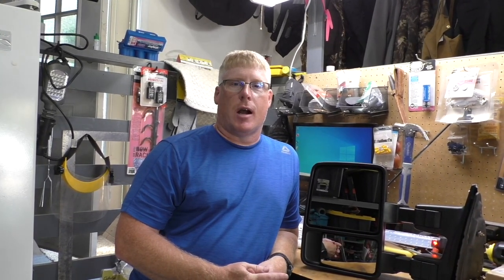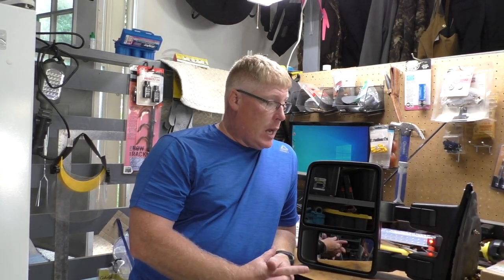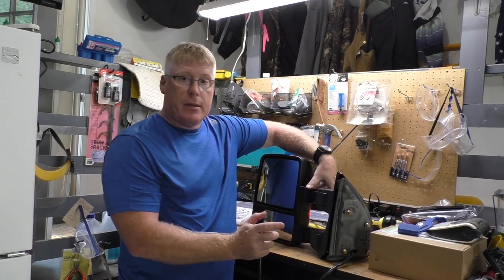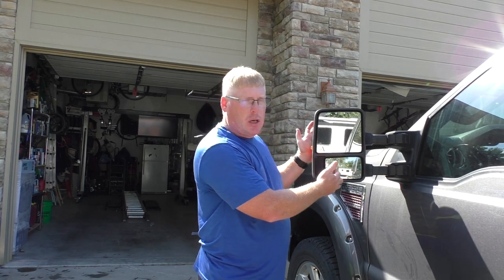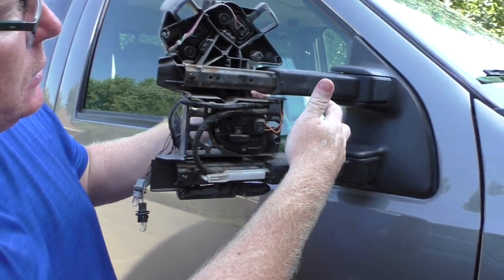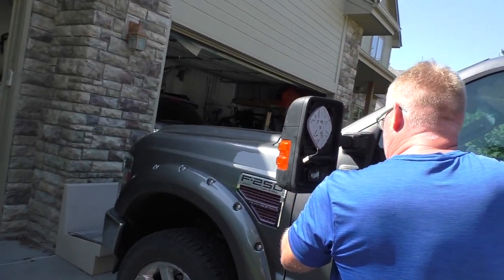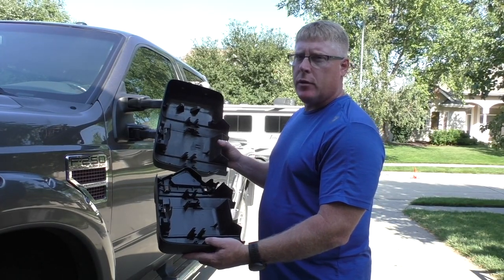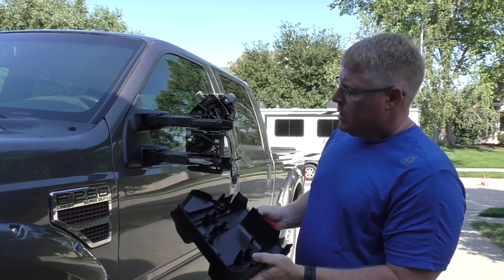Super Duty 2008-2016 F250 F350 Towing Mirror Housing Replacement Aftermarket Retain Pwr Telescope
This video shows how to change out the OEM housing on 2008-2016 Ford Super Duty Towing Power Telescoping and Folding mirrors with aftermarket mirrors. As long as the internal motor and frame are not damaged, owners can use aftermarket replacement mirrors to fix the external housing.